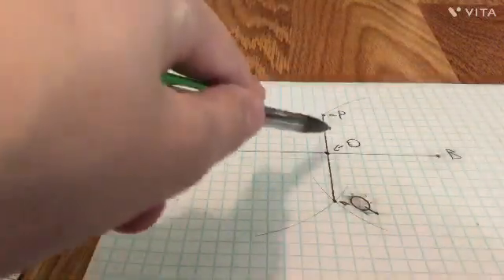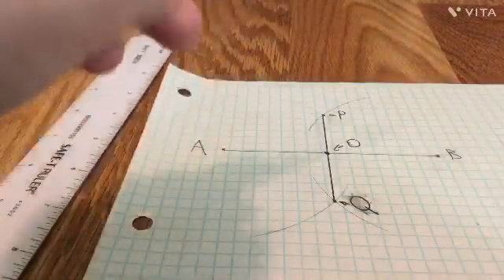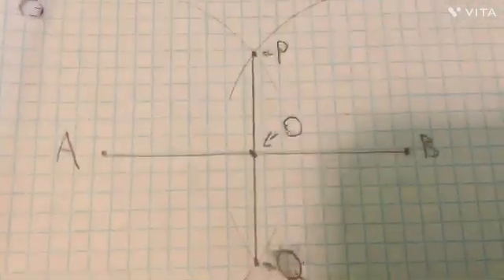Bisecting lines plus drawing perpendicular￼ lines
bisecting lines plus more